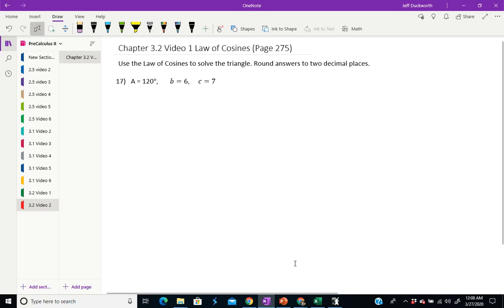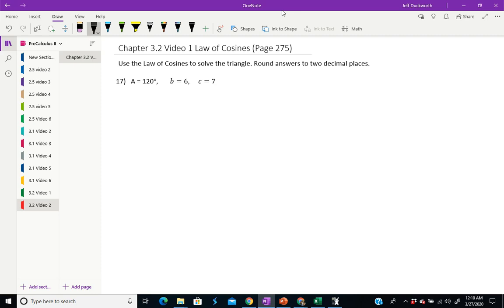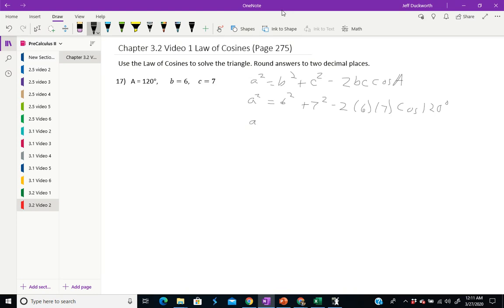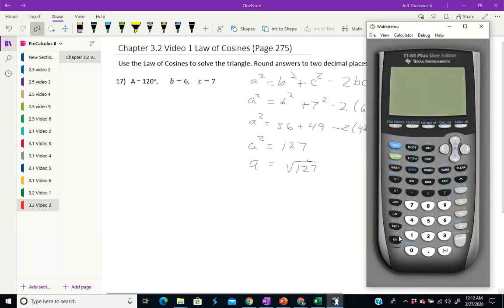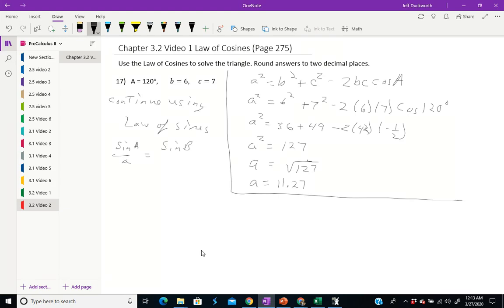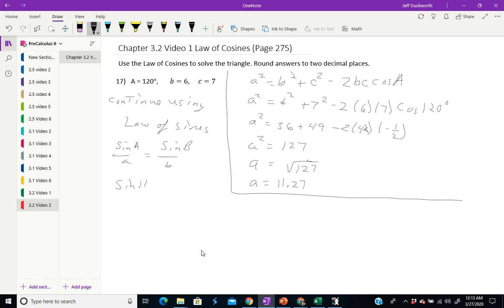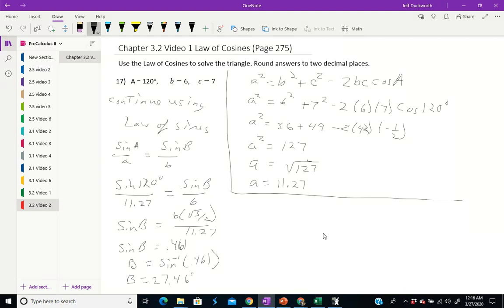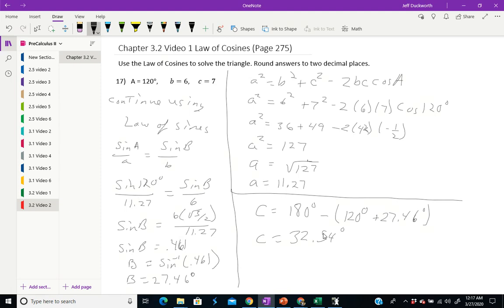Math 130 chapter 3 2 video 2